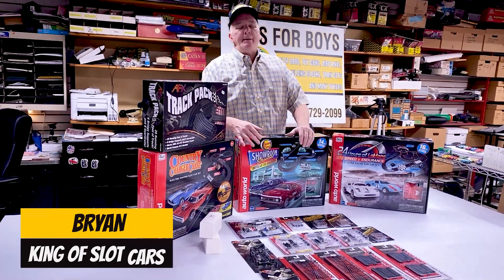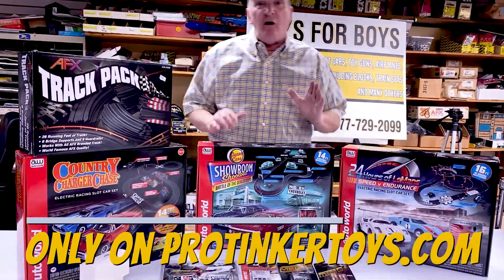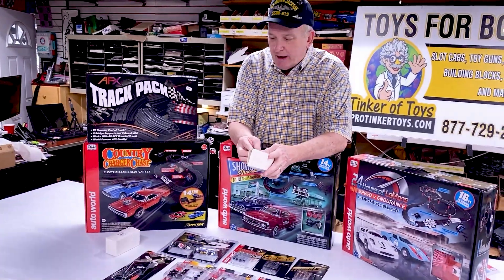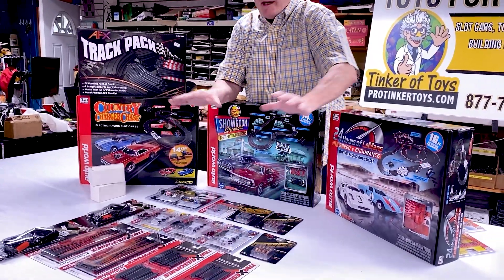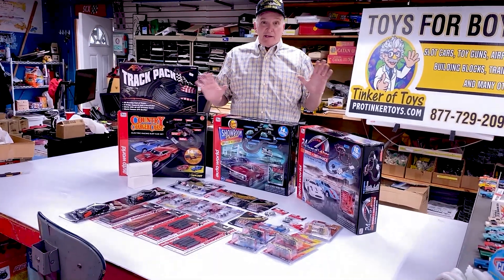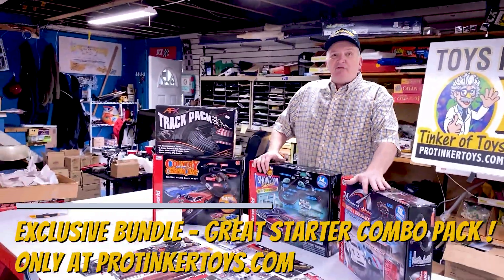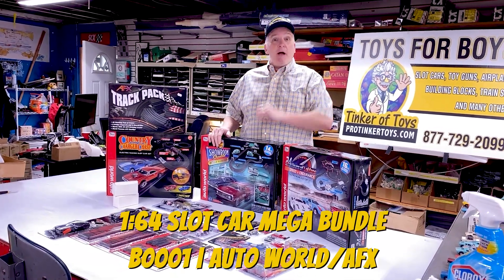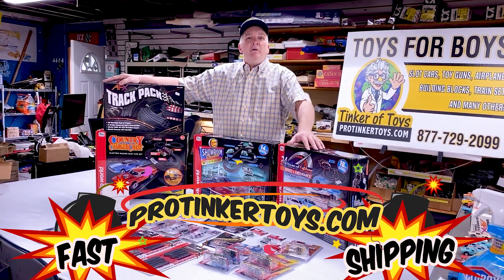BEST AFX/RACEMASTERS & AUTO WORLD HO STARTER SET!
Details:

 This is a Mega Bundle 1:64 Scale Slot cars Auto World and AFX Racemaster. This Deal come with the Following items Total value $899.99  Plus FREE stuff Value

$159.99

This mega bundle was created by the King OF SLOT CARS himself, Bryan Young!

Total Value is about $1299.99

1/ea SRS333 24 Hour Of Lemans

1/ea SRS335 Country Charge Case

1/ea SRS337 Showroom Shootout

2/ea 9" Crossover Track

2/ea  3" Adapter Track (Tyco to Autoworld)

1/ea 21045 Racemaster AFX Track Pack ( Over 26 Feet of track )

2/ea TRX107 Adjustable Power Supply AW (New)

2/ea 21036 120 Ohm Hand Throttle Controller / Long cord 6 feet

1/ea 22017 Two Pack – Formula F-1 Cars  | AFX

1/ea TRX106 4Gear Deluxe Pit Kit

1/ea TRX105 ThunderJet Ultra G Deluxe Pit Kit

1/ea TRX104 X-Traction Deluxe Pit Kit

1/ea 70330 Tune-up Kit AFX

1/ea 22035 Pit Kit-OEM PU Shoes Short AFX

1/ea 20028  Pit Kit-OEM PU Shoes Long AFX

The Following Product is FREE  ( Items may Change over time) Value of $159.99

1/ea  PSCTJ  Chassis

1/ea PSCXR Chassis

1/ea PSC4G Chassis

1/ea 00103 ThunderJet 500 Pit Kit

1/ea SC359 Dick Landy 1964 Dodge 330 Thunderjet

1/ea SC359  Chevy Bel Air Thunderjet

1/ea SC354 2010 Chevy Camaro Orange Xtraction

1/ea SC354 2010 Chevy Camaro Green Xtraction

ALSO Bonus

1/ea CP7829 Dodge Charger Daytona Xtraction $39.99 Value